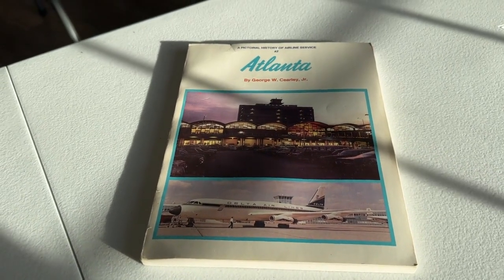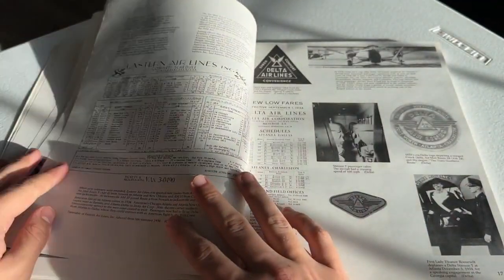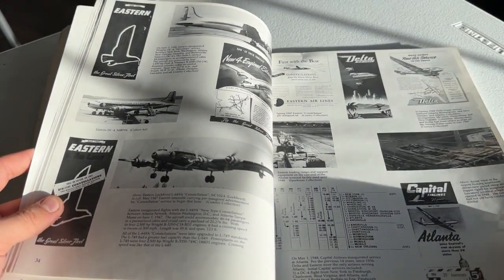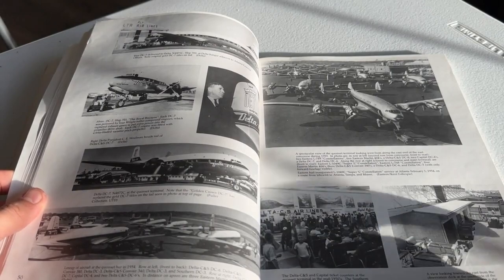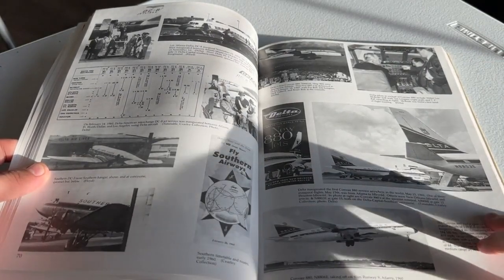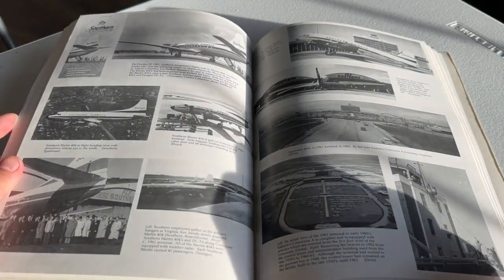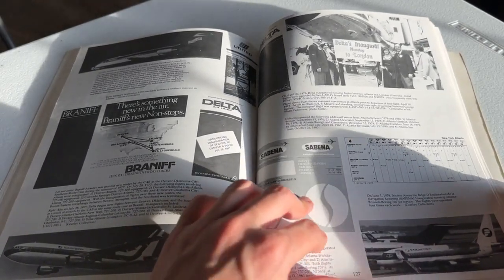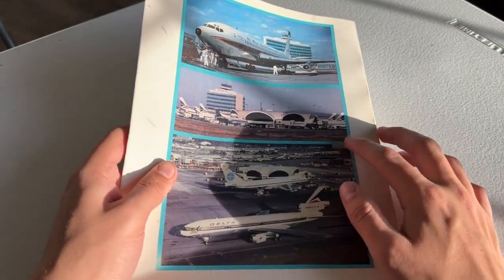*EPIC* KATL Airport Book: Super Cool Airline/Airport History 1920-1990 by George W. Cearley Jr.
► Welcome back guys, today we have an epic KATL Airport Book by George W. Cearley Jr. for you all! I hope you all enjoy!